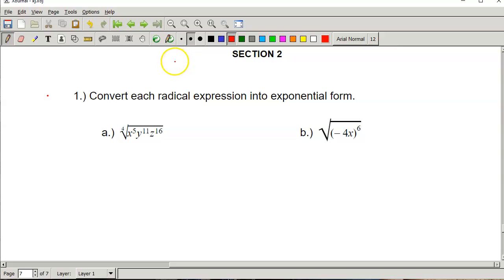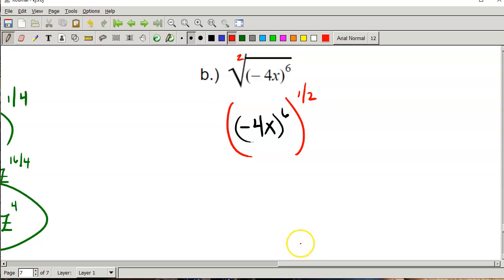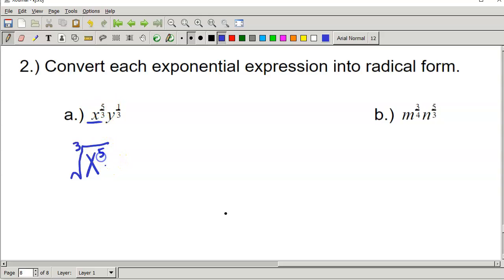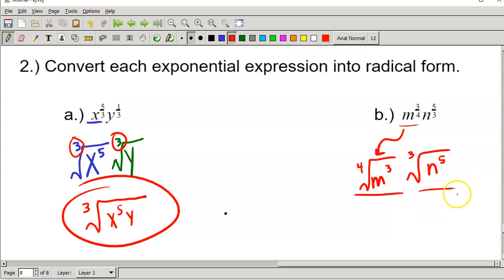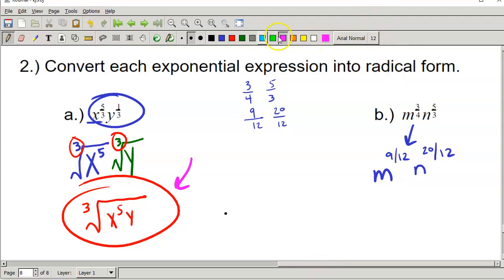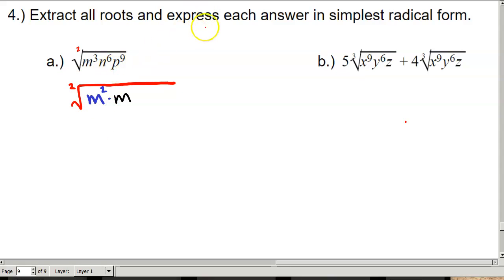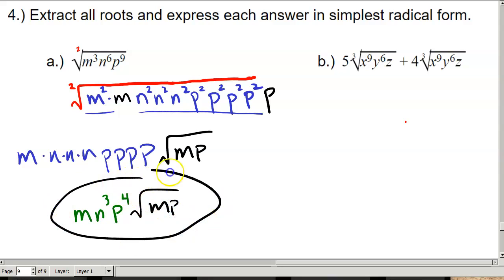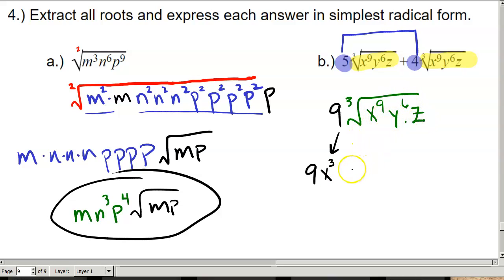Algebra 2 - Review - Section 2 (5.1/6.1/6.2)